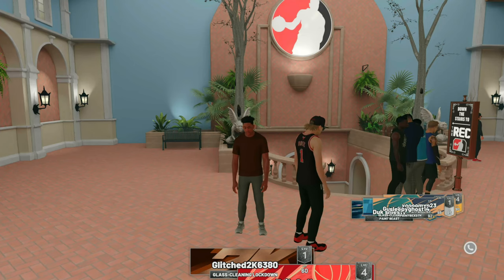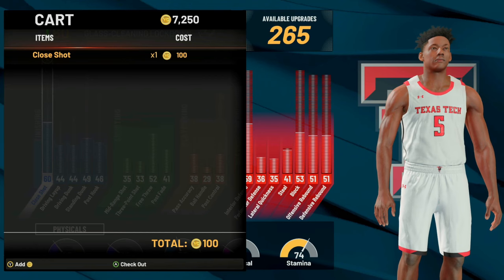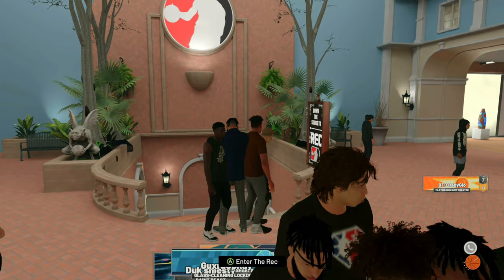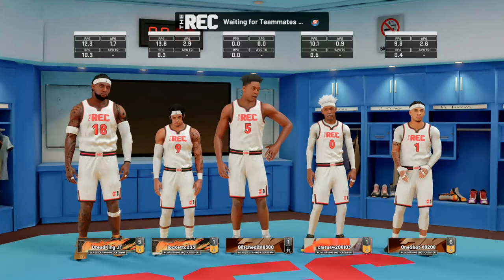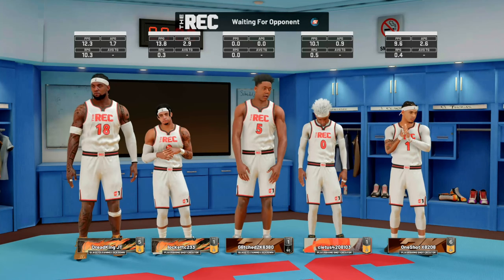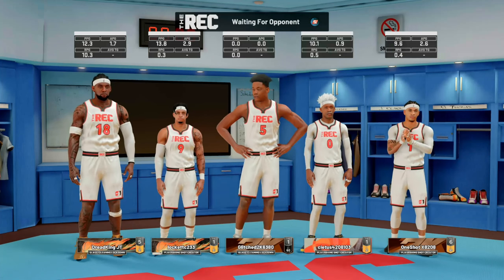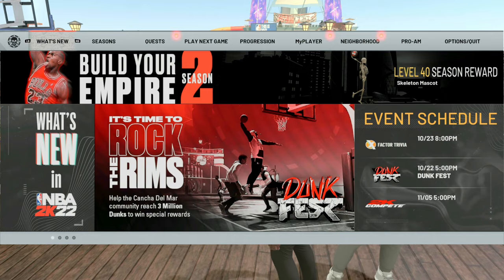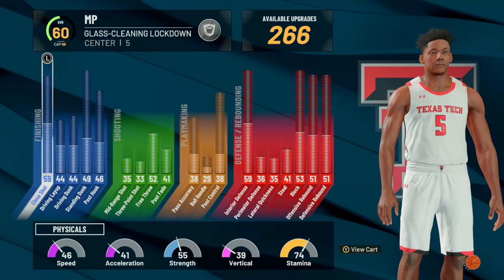*NEW* NBA 2K22 UNLIMITED VC GLITCH! VC GLITCH 2K22! 1MILLION VC FOR FREE!